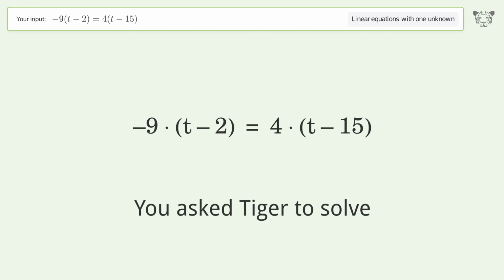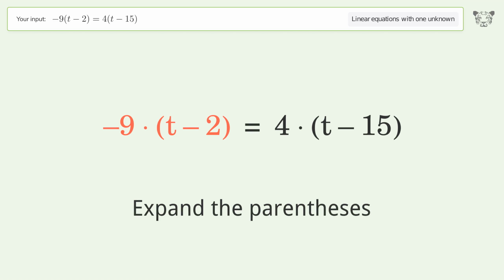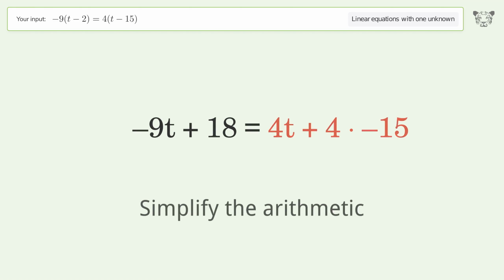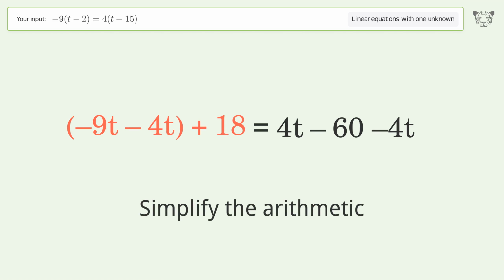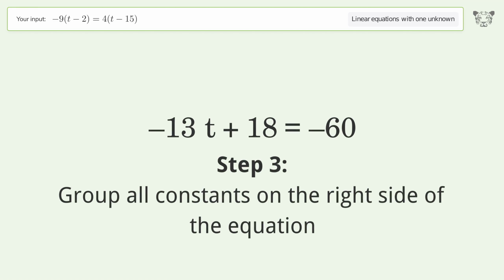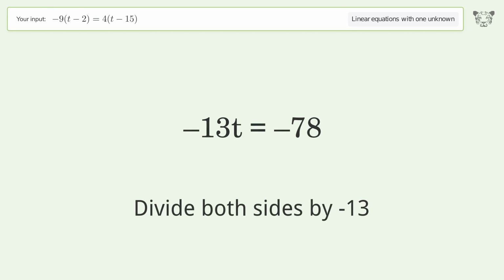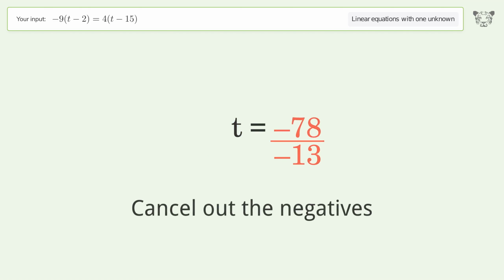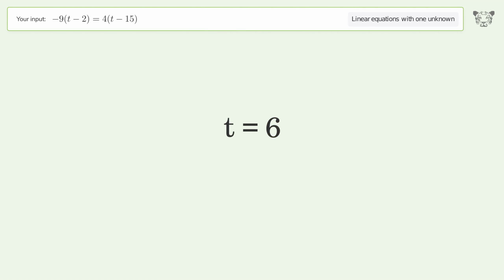Linear equation with one unknown: Solve -9(t-2)=4(t-15) step-by-step solution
Solving -9(t-2)=4(t-15) using the linear equation with one unknown solver

for a step-by-step and more tips and tricks for dealing with linear equations with one unknown.